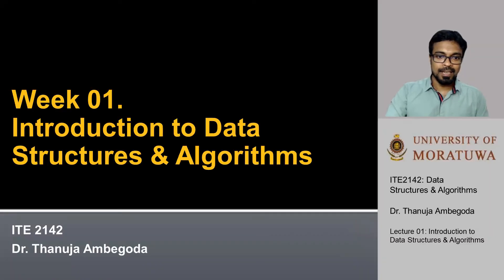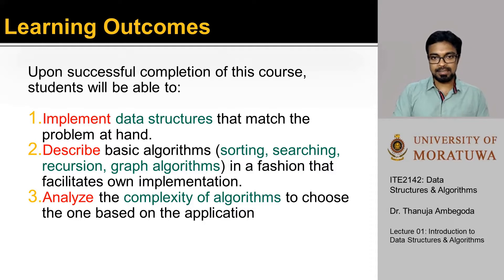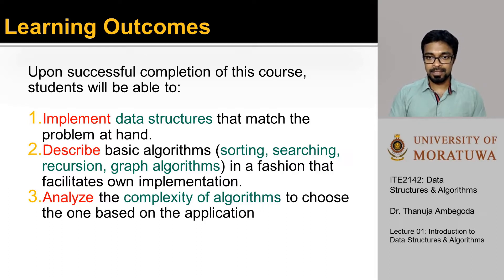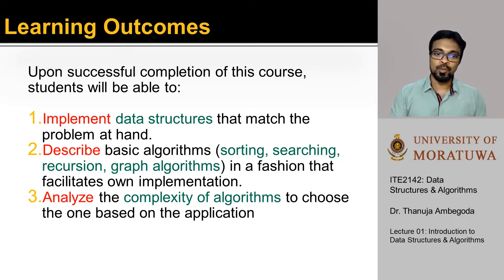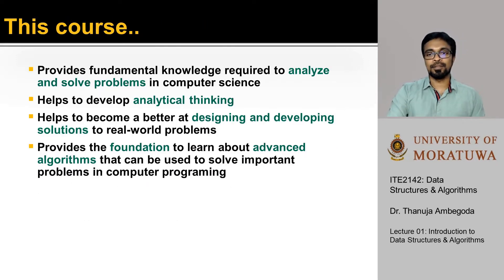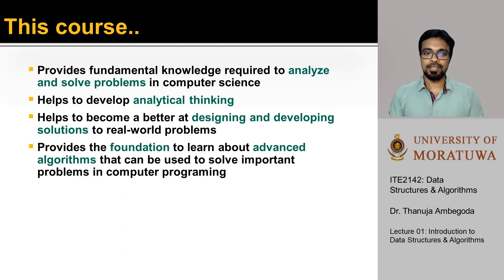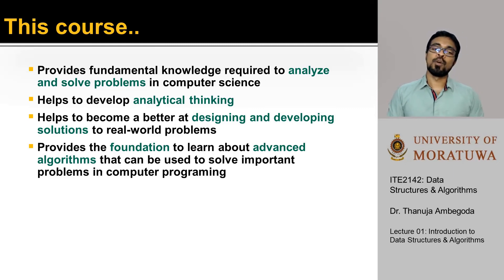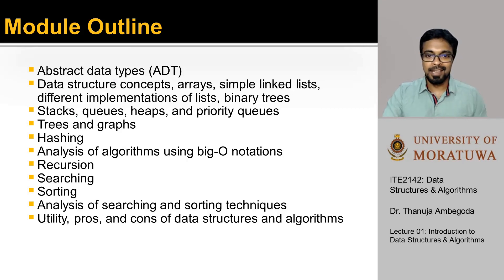Week 01 - Introduction to Data Structures and Algorithms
ITE 2142 - Data Structures and Algorithms - Level 2 Semester 1